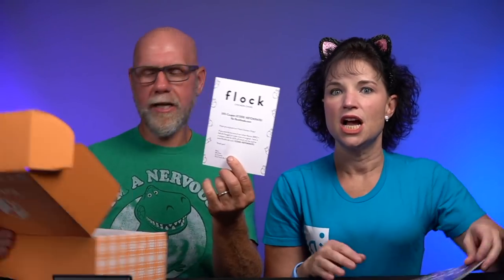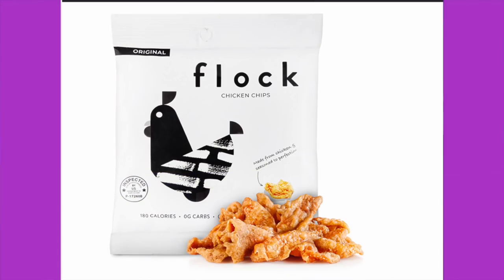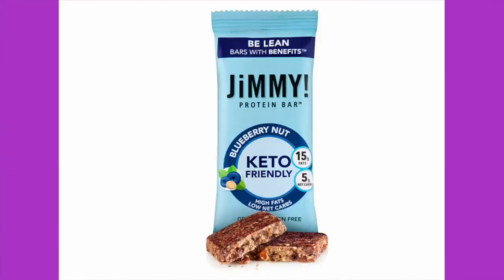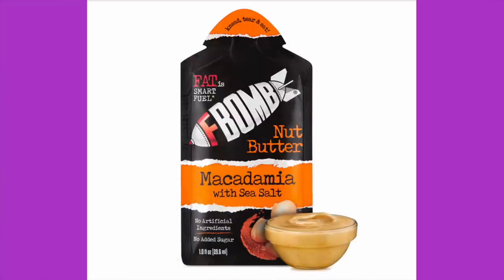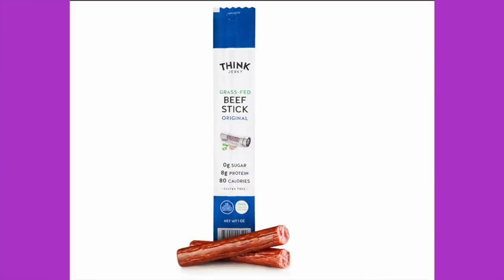October 2020 Keto Krate unboxing and Givewaway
2krazyketos is a participant in the Amazon Services LLC Associates Program, an affiliate advertising program designed to provide a means for sites to earn advertising fees by advertising and linking to amazon.com.